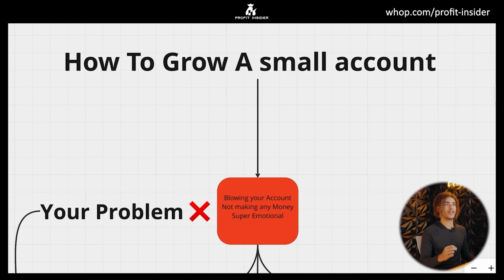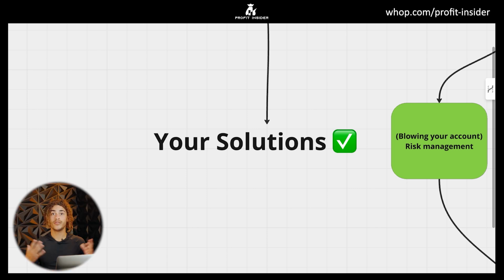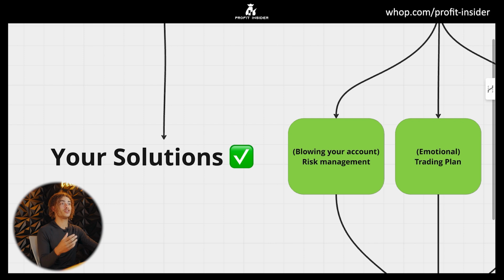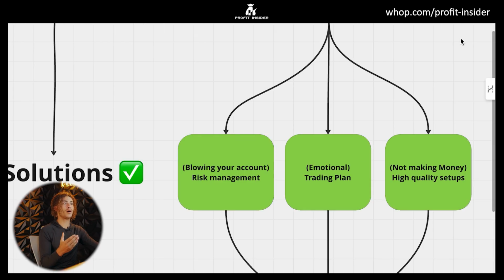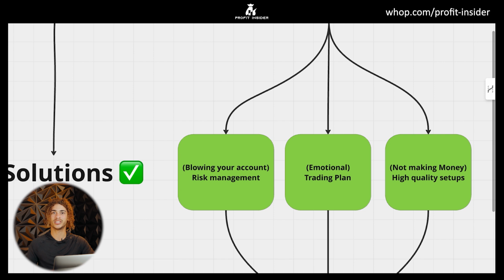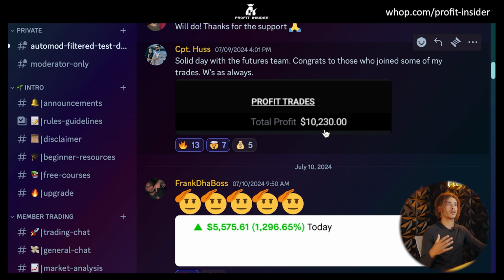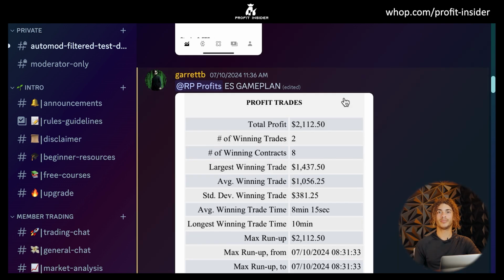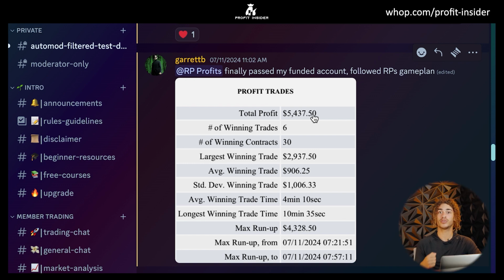How To Grow A Small Trading Account FAST in 2024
Profit Insider Premium (Trade With Me, and Learn Exactly How I Trade)

In this video, I teach you how to grow a small trading account. I show you exactly why your struggling, and how to fix it.

Time Codes
0:00 Introduction
0:13 The Problems You Will Face
0:58 The Solution
3:30 Results Using This Method
7:09 Join the Team!